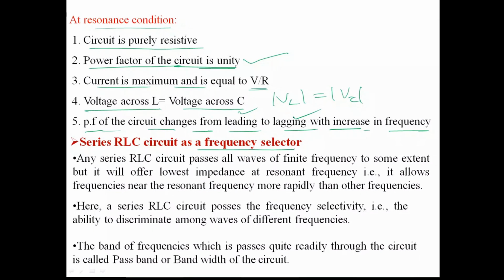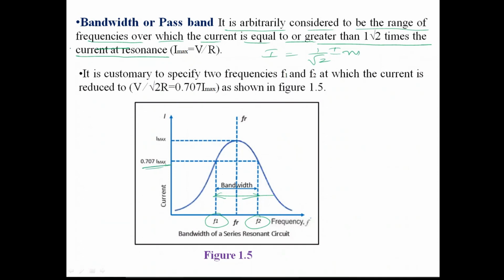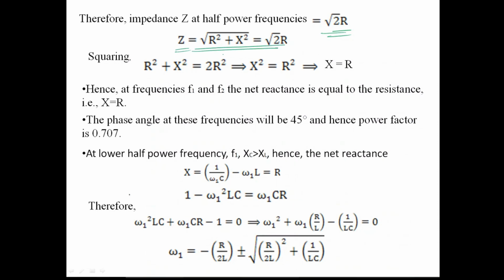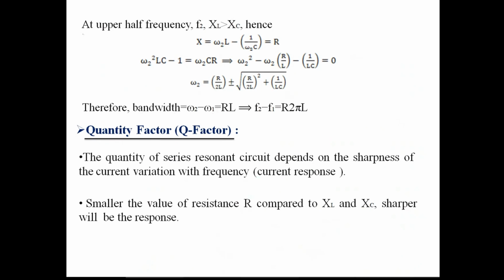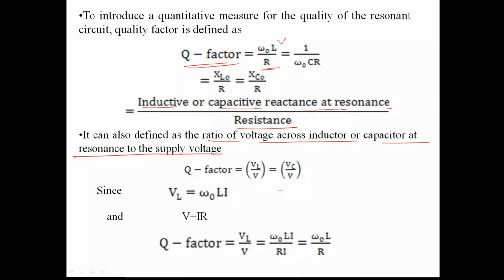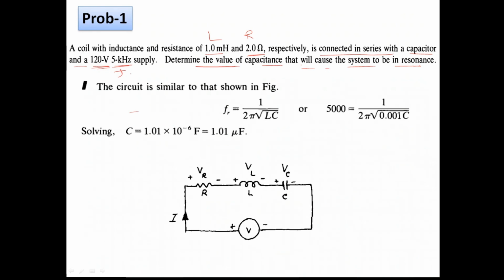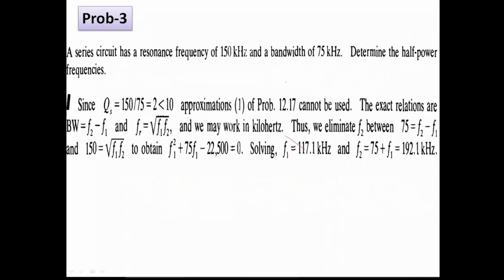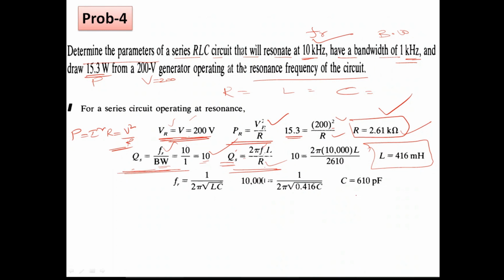Q Factor, B W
This video discusses about the Q-Factor, and Ban width of series resonance circuit